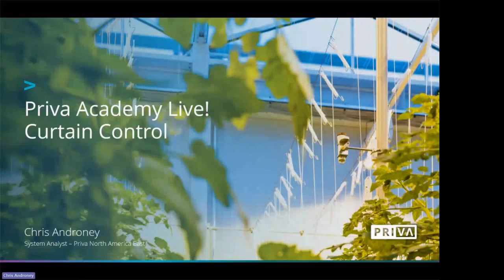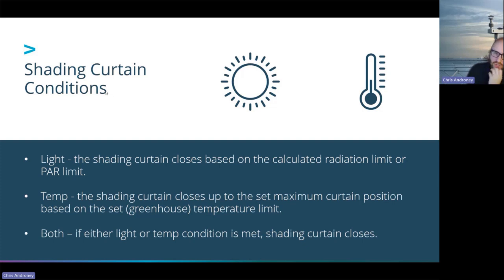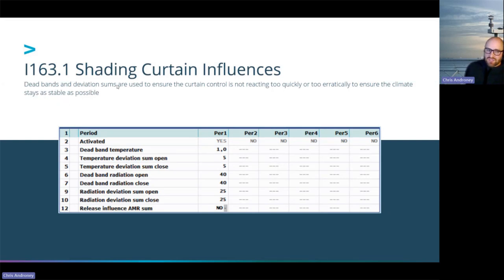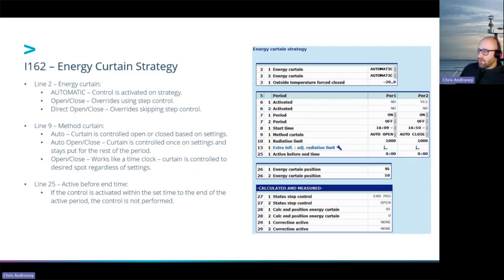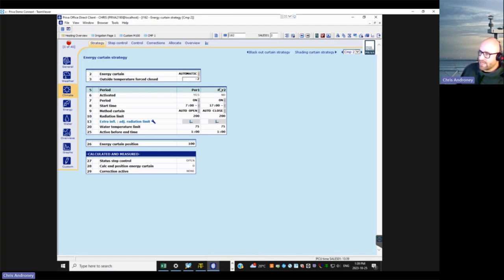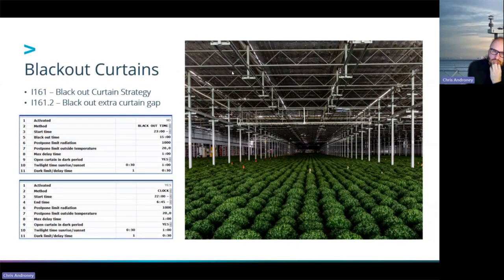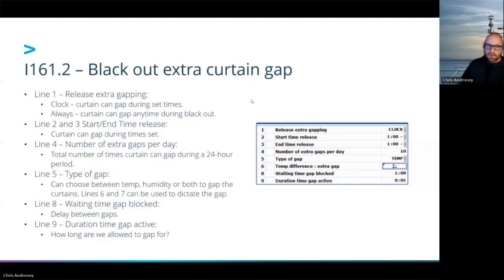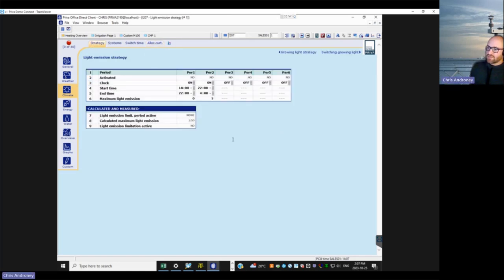How to setup I168 Curtain Control with the Priva Connext EN